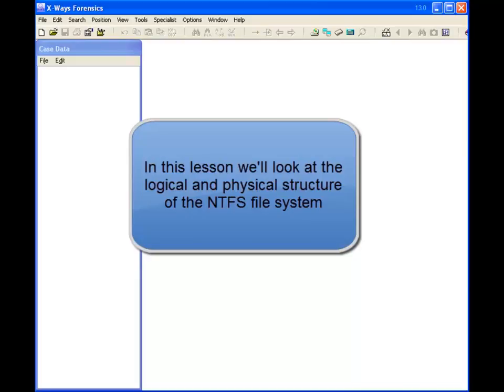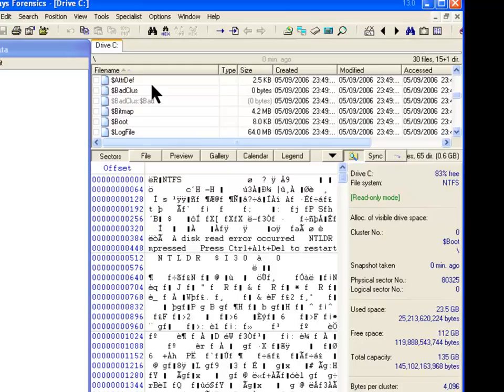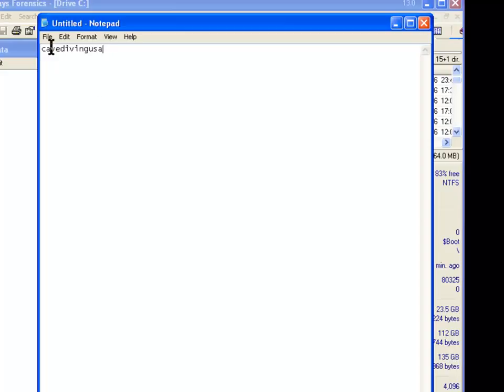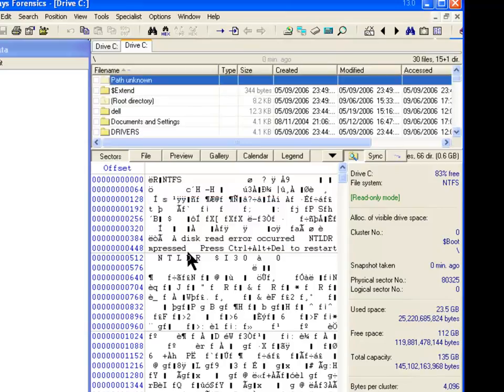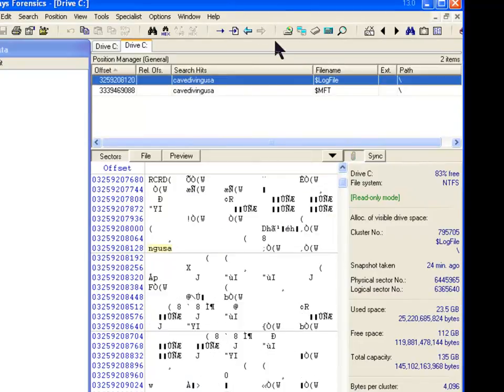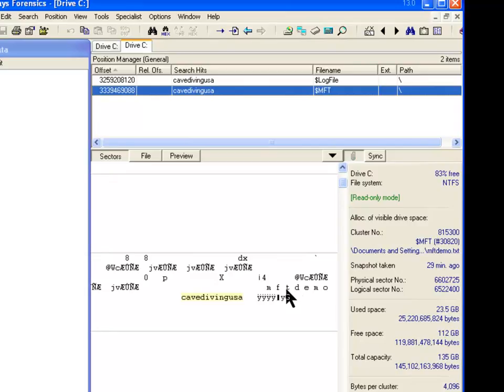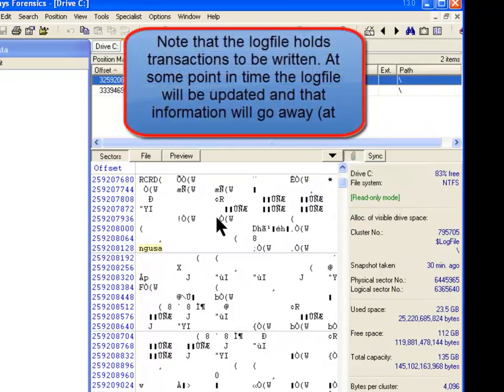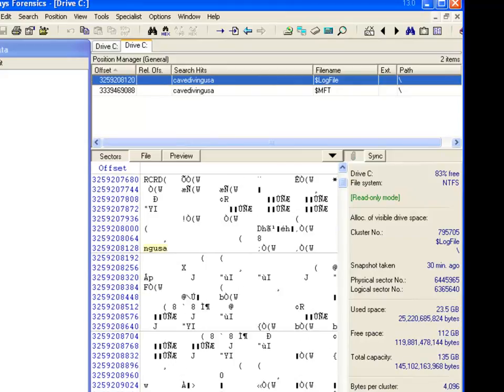4861 NTFSDemo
These videos were supported in part by a grant from the National Science Foundation (DUE1204800), Advanced Cyberforensics Education Consortium.